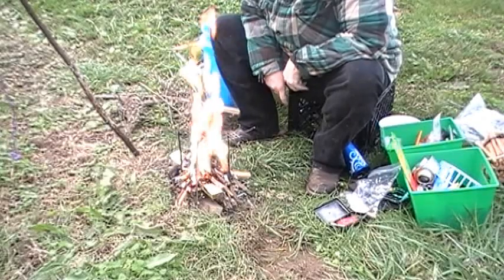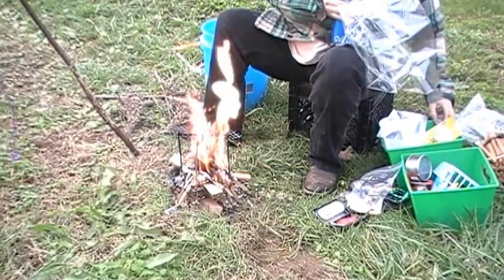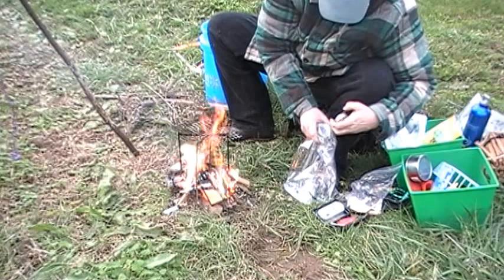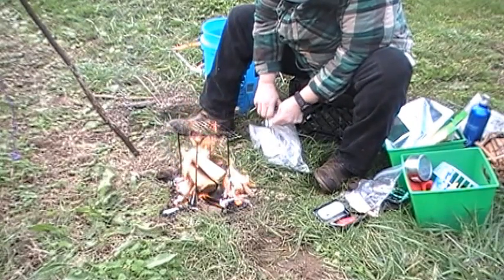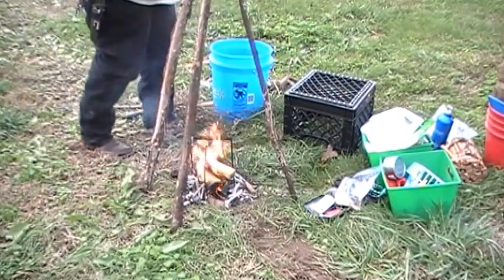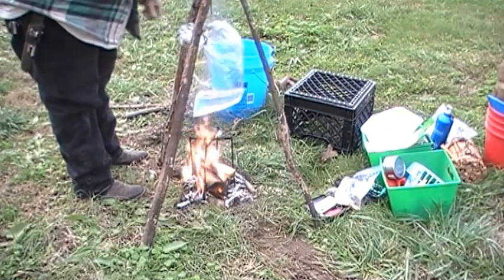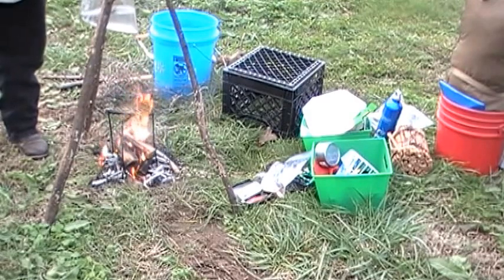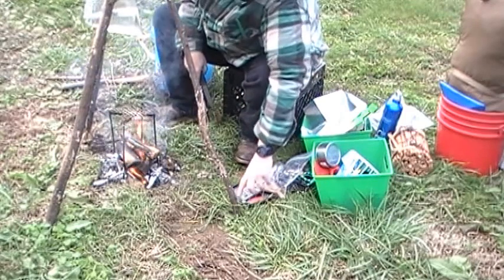upside down fire water purification part 3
So on we go with the oven bag experiment,  fire is going great and now we wait.